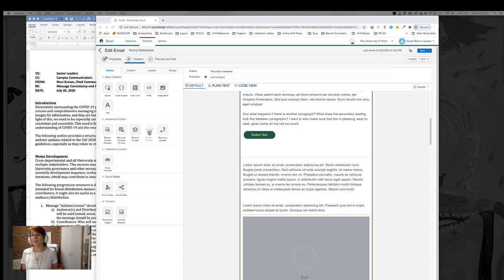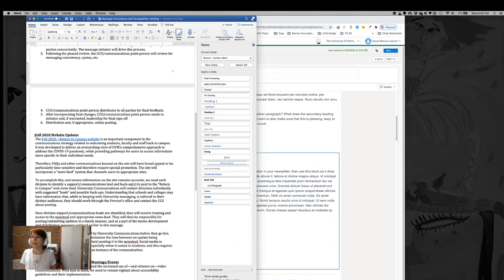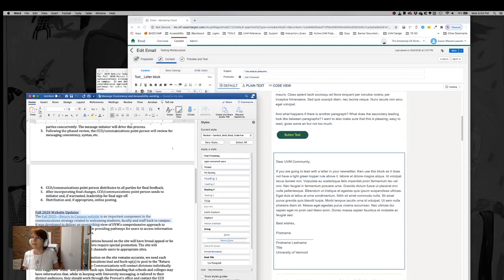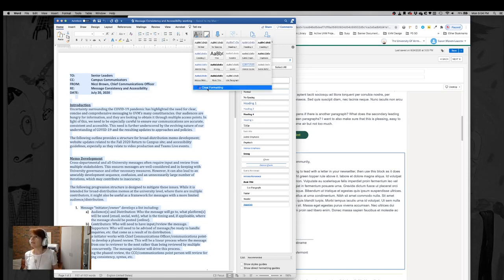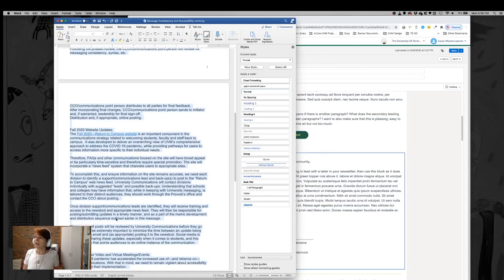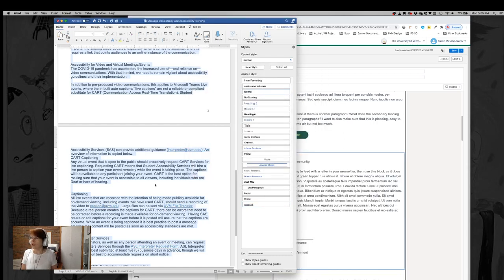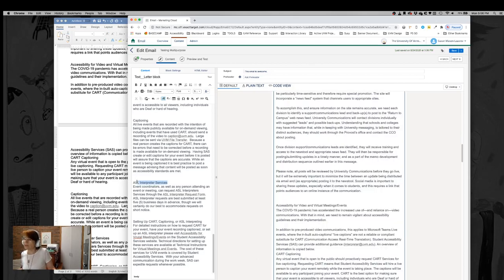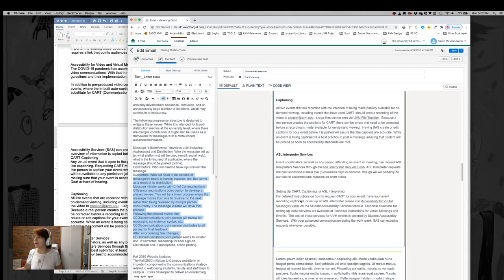Copying text from Microsoft Word to Salesforce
This tutorial shows how to get content from Microsoft Word into a Salesforce eNewsletter template and trouble shoot some of the inherited style issues that show up when doing so. It's a streamlined process for keeping hyperlinks and still allow for easy adoption of styles in Salesforce.

The video provides more guidance, but basically:

On a Mac:
• Open your content in Microsoft Word
• Select all of the content and then under Home/Styles dropdown/ select "Clear Formatting"
• Make sure you are showing the Styles panel by selecting "Styles" when the "Home" tab is selected. Select "Modify Style" under the "Hyperlinks" menu at the bottom of the list. Change the color of the hyperlinks to a dark gray.
• Copy all of your text and paste it into you Salesforce template. If your text is still not adopting the Arial sans-serif font in Salesforce, go back to Microsoft Word, assign "Arial" to the "Normal" type style, copy and paste it again into Salesforce.

On a PC
• Select your content in Microsoft Word.
• Select Styles and clear formatting.
• Select Styles, then Apply Styles.  Select Hyperlink.
• Under Font, select Arial and deselect “U’ for underlining.
• Copy all of your text and past it into your Salesforce template.
• Go into HTML Editor (in Salesforce) and delete underlining.